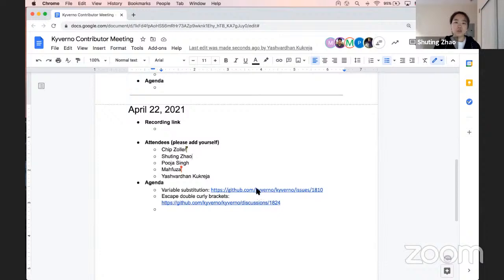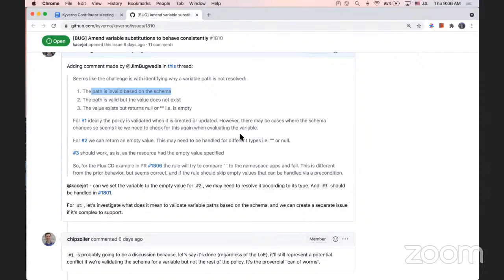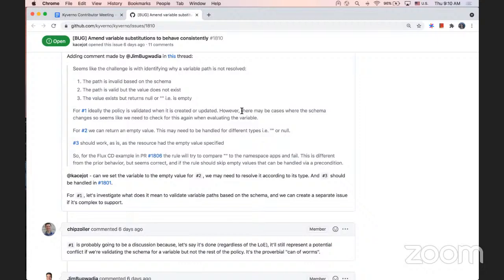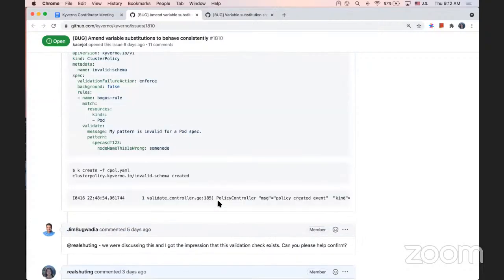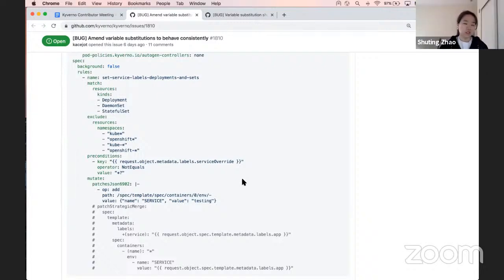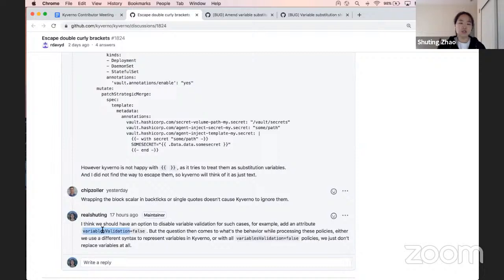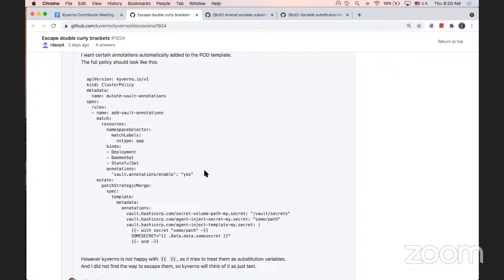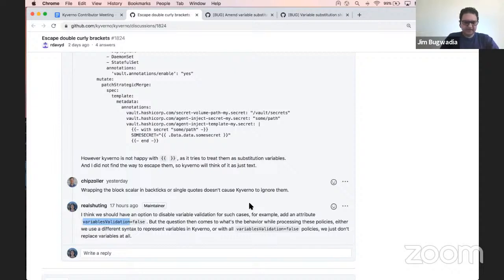Kyverno Contributor Meeting